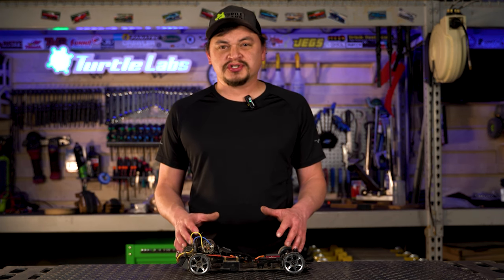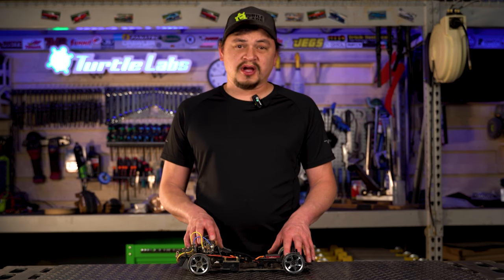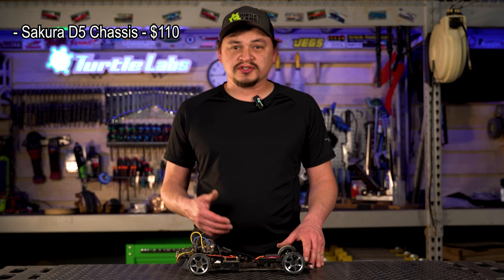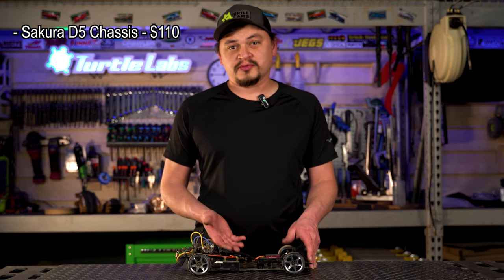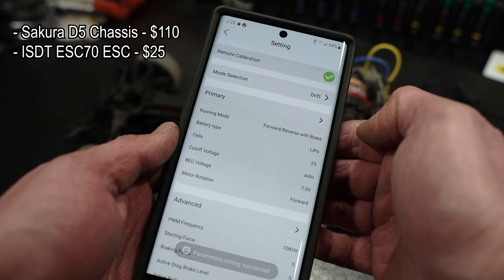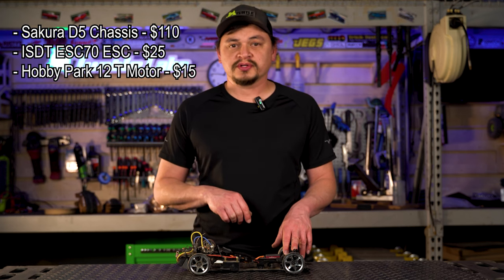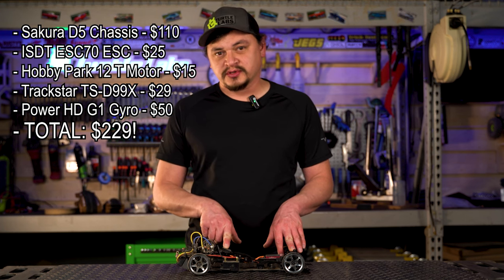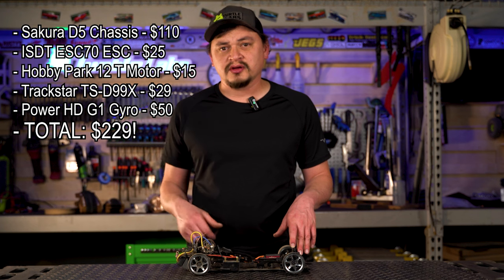DIRT CHEAP Brushed RC Drift - Sakura D5 Budget Starter Build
So, you've been thinking about getting into RC drifting. Maybe you have had an RC car in the past, or are coming from a different discipline of the RC world. If you are hesitant, and want to get into 1/10 RC drifting as cheap as possible, this might just be your answer.

Please consider checking out our website. We use sales from there to fund our projects!

Affilliate Links for Parts Used in this Build:
- Sakura D5 MR Kit
- ISDT ESC70
- Hobbypark 12T Brushed Motor
- Trackstar TS-D99X Servo
- Power HD G1 Gyro
- Aluminum Wheels Used

Tools Used:
- My New Favorite Soldering Station KSGER T12
- Dynamite Metric Hex Driver
- Dynamite Metric Nut Driver
- Tekton Plier Set
- Vibra-Tite Threadlocker
- Liberty Oil
- EDS Racing Arm Reamer
- Magnetic Helping Hands

Most Music by: Karl Casey @ White Bat Audio